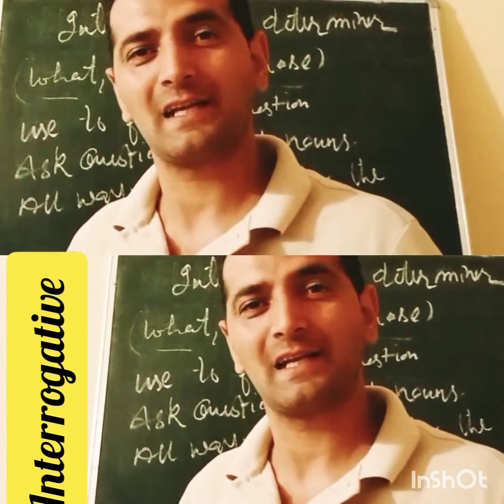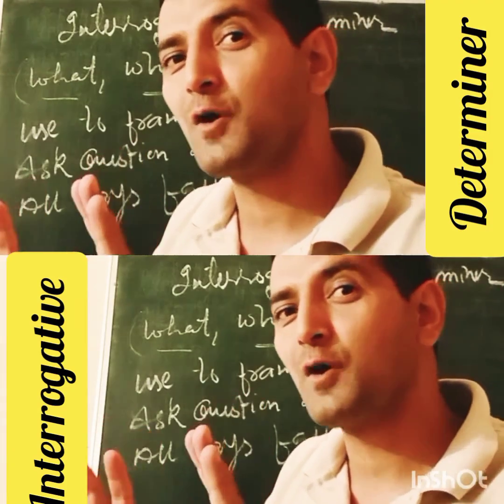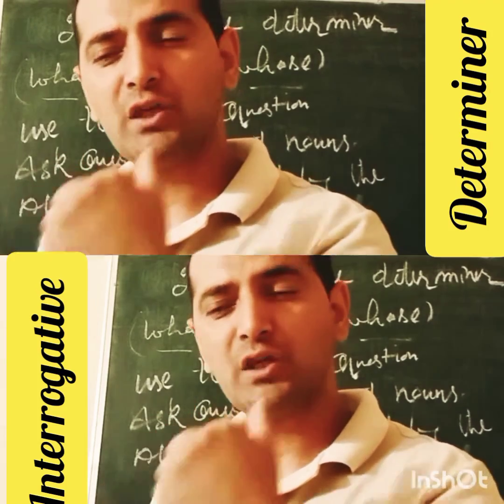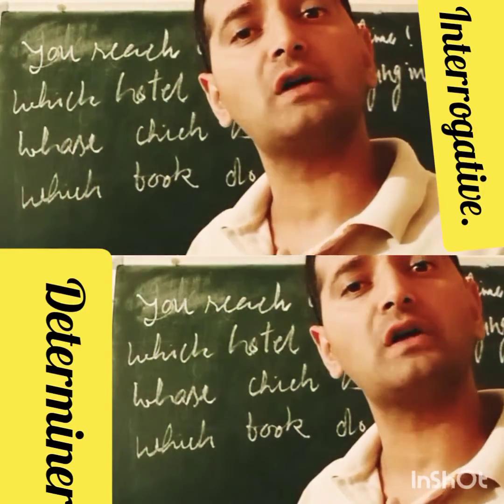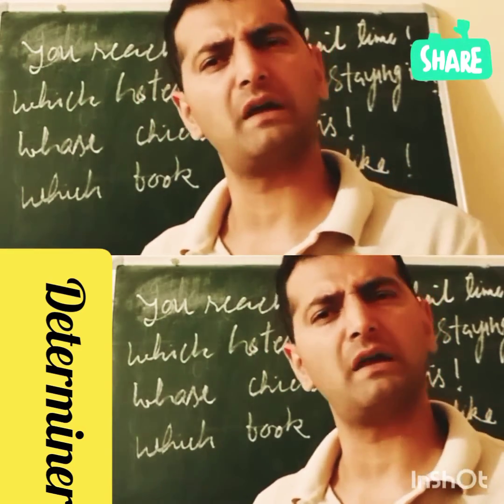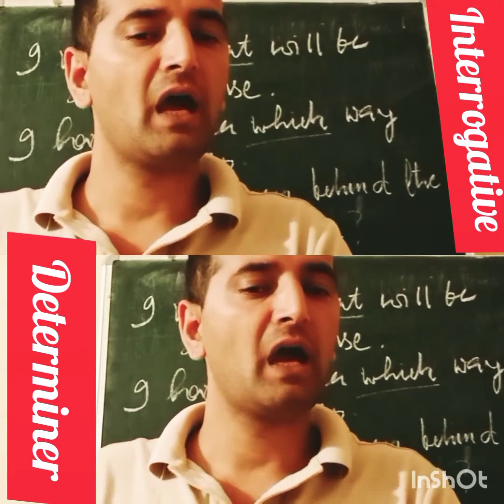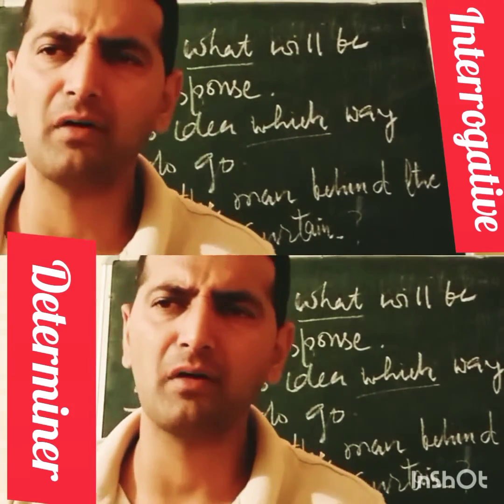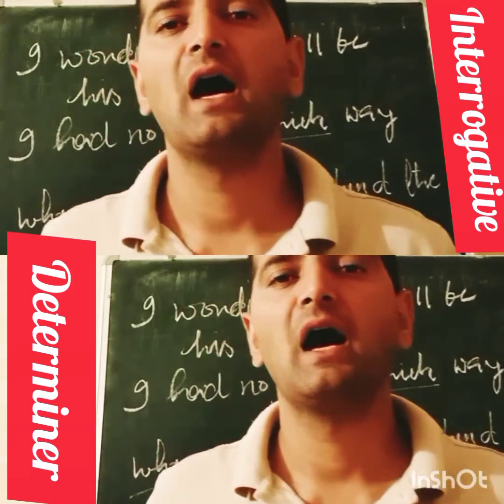Interrogative determiner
There are three types of determiner
Let's find out, what are These.